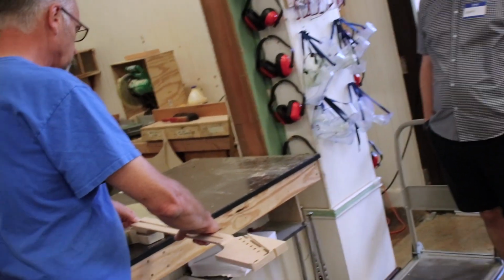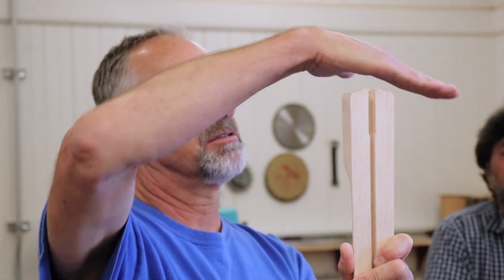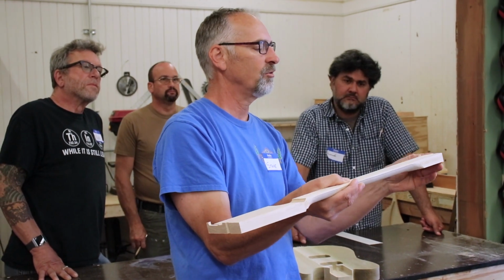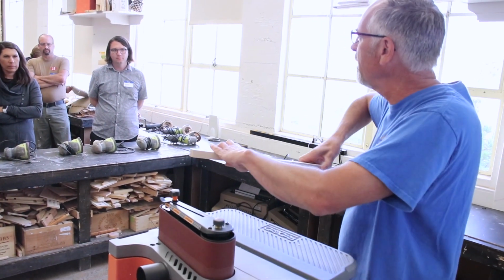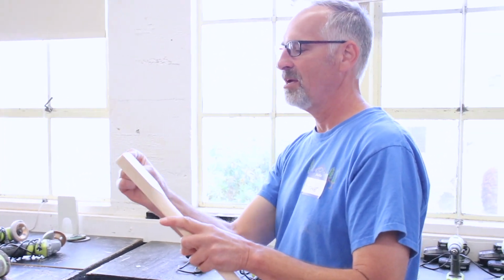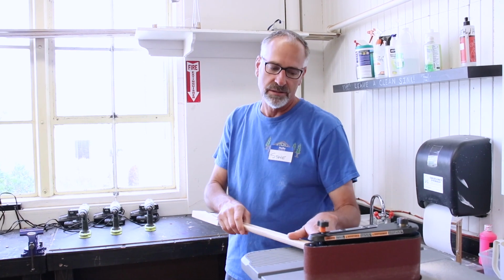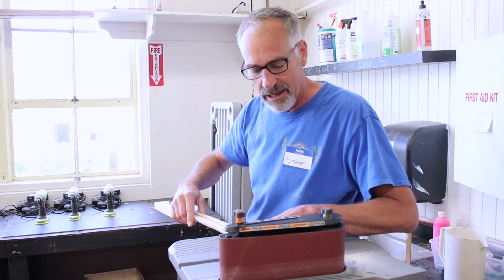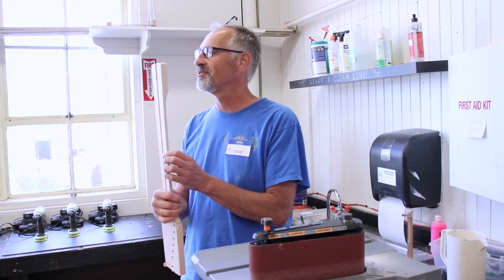Sanding off the Neck Tab with a Belt Sander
GuitarBuilding.org

Flickr.com/STEMProject

The National STEM Guitar Project, in partnership with NSF Advanced Technological Education (ATE) Centers with funding provided through a grant from The National Science Foundation (#1304405), hosts innovative Guitar Building Institutes around the United States. The 5-day institutes, combined with additional instructional activities comprising 80 hours, provide faculty training on science, technology, engineering and math (STEM) for middle, high school, and post-secondary faculty. The institutes present and teach participants hands-on, applied learning techniques to help engage students and spark excitement for learning STEM subject matter.

Nationwide, there are increasing concerns from businesses about the supply of science, technology, engineering, and mathematics trained workers. Science and math test scores in the U.S. are among the lowest around the world.

The goal and objective of the STEM Guitar Building Institutes is to showcase a new way to present learning for students with applied methods.

Guitarbuilding.org